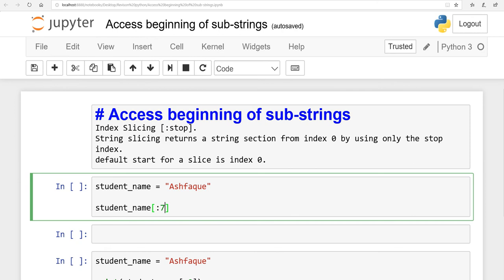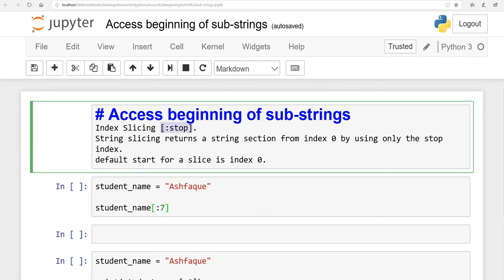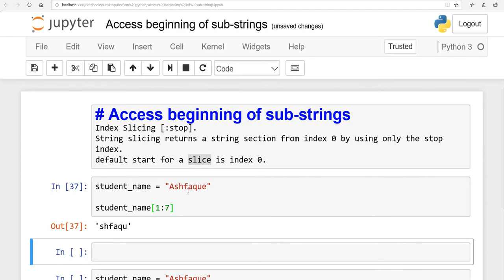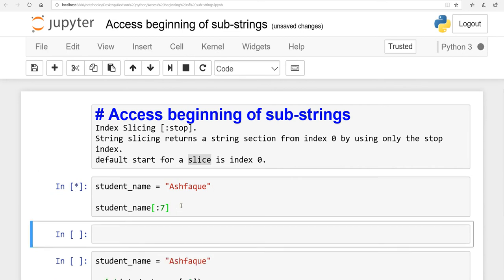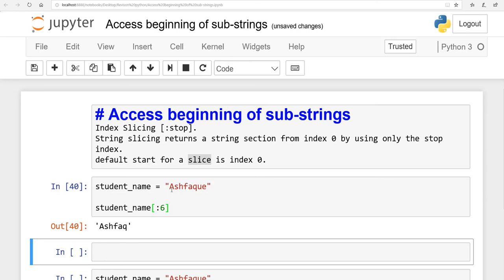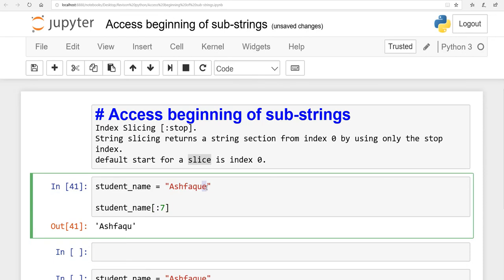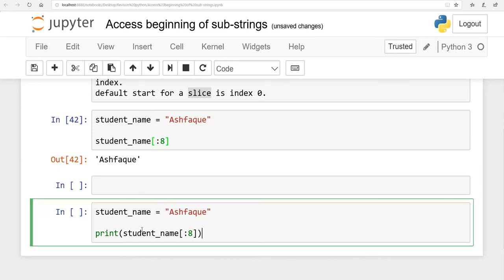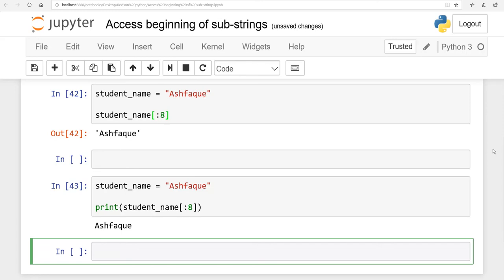Fundamentals of Python:Lesson 4:Access beginning of sub-strings:English